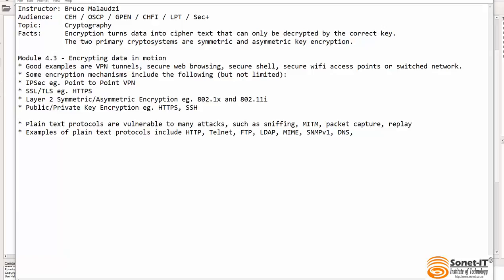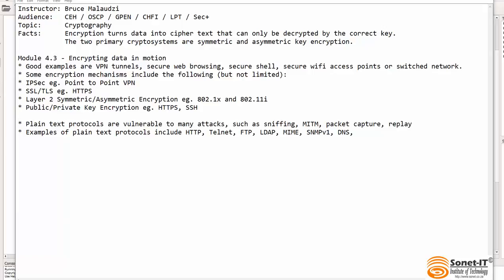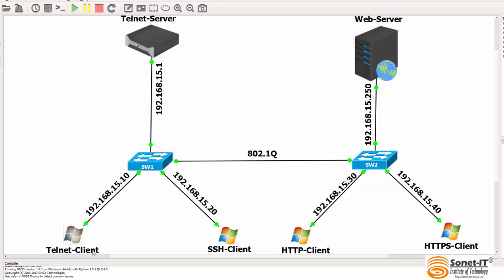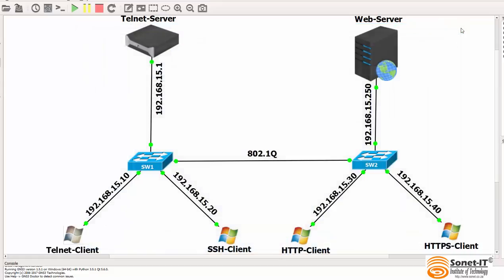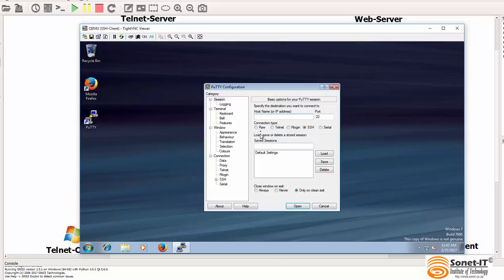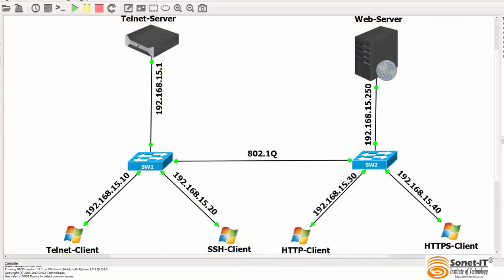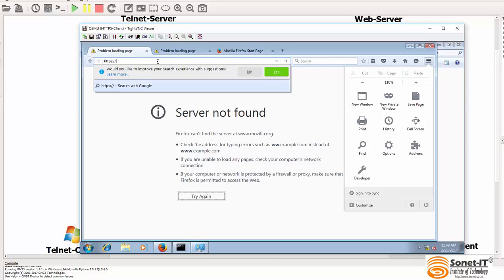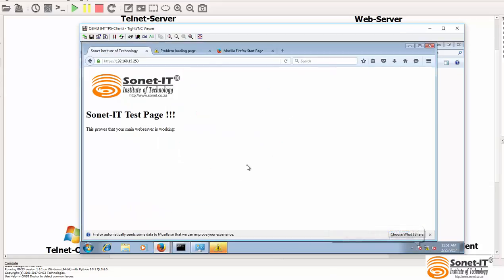Pentesting - Module 4.3 - Encrypting data in motion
In this demonstration I will take you through the basic comparison between plain text and secure protocols.